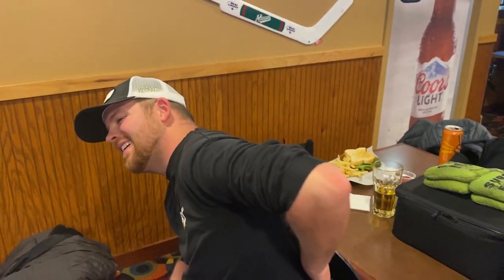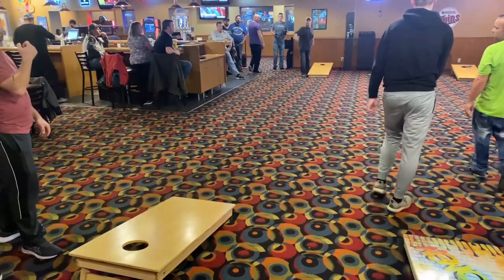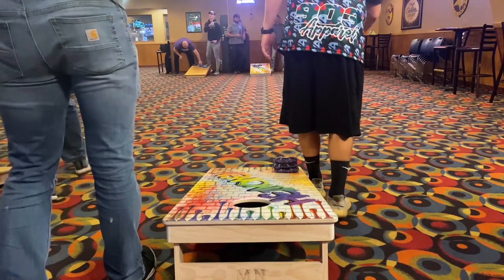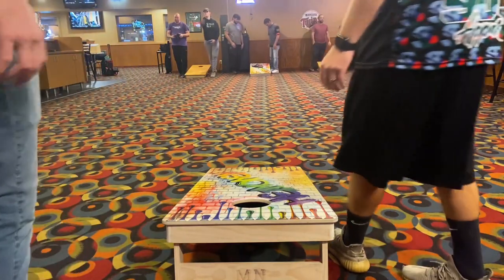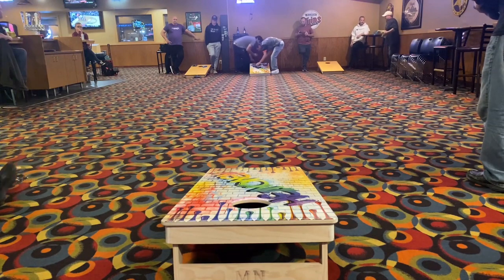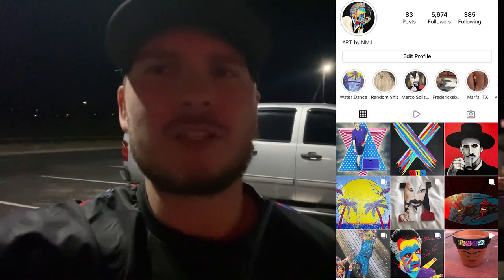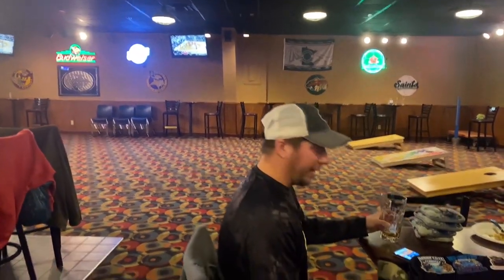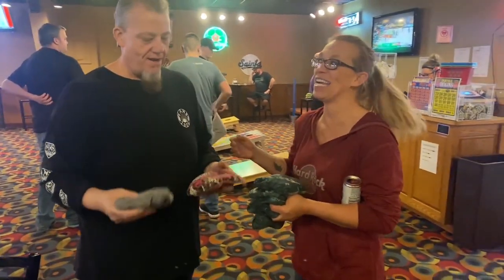Lets Play Some Switchholio! // The Cornhole Vlog - Episode 2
In this weeks vlog were out at Super Bowl playing in the weekly Switchholio blind draw! Having a fun time with the people and getting in good practice for this weekends tournament. I tried to do more analytics and gameplay in this one, let me know what you think!